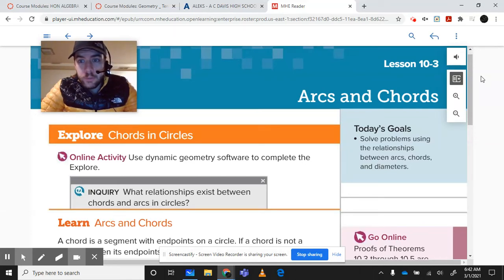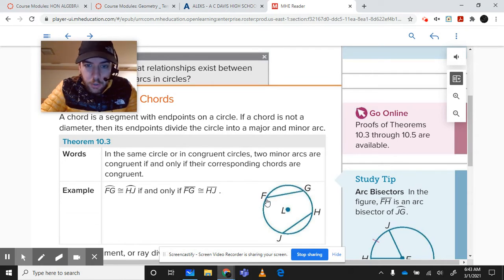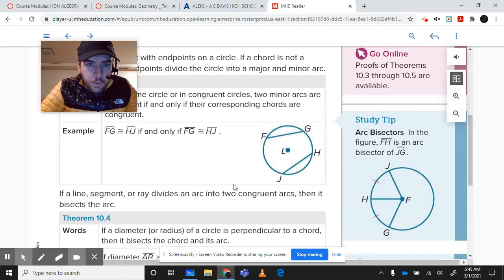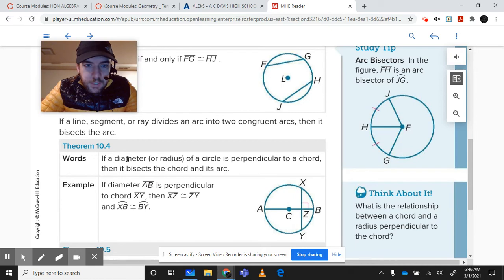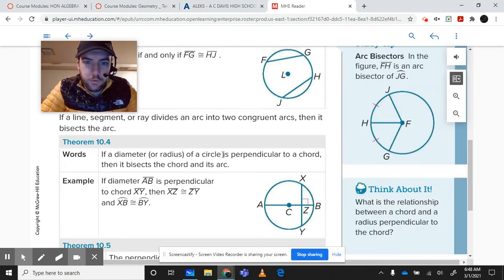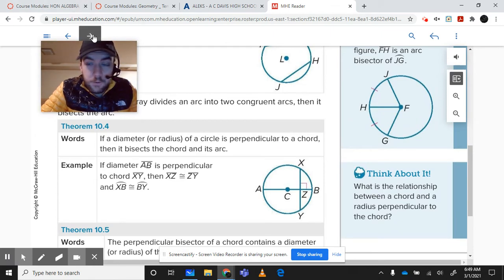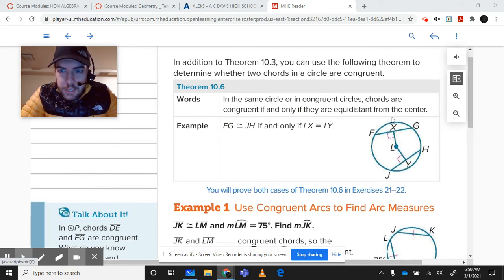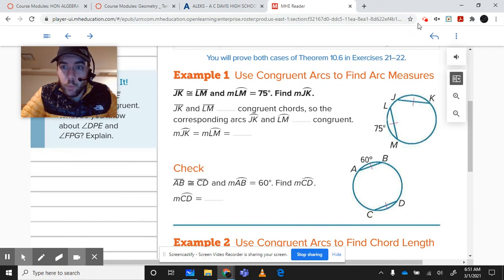10-3: Learn about Arcs and Chords